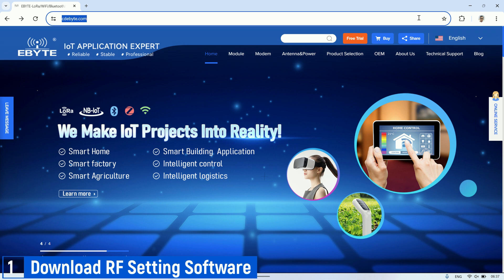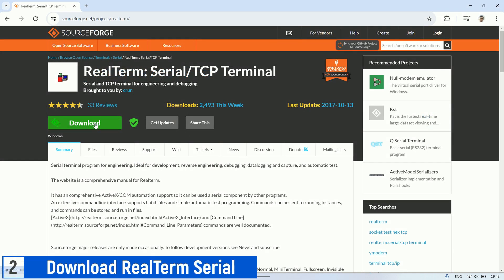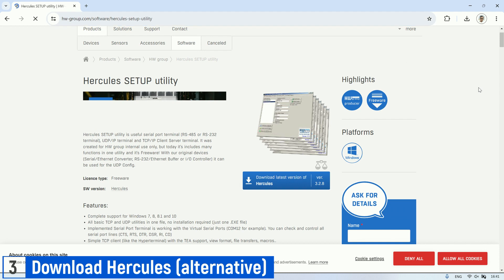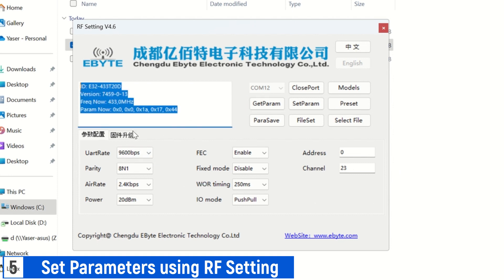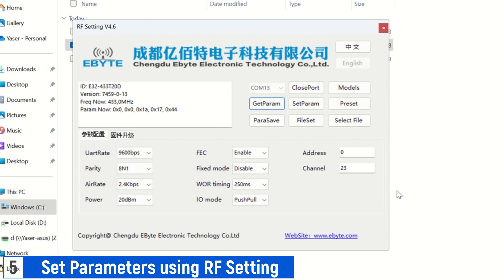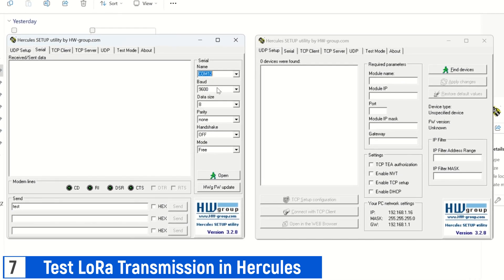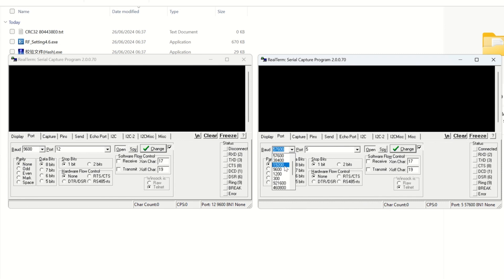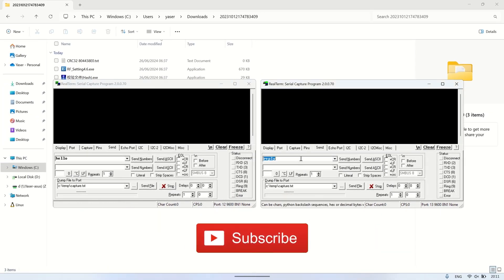Testing Lora Transmission of E32 Ebyte Using Serial to USB with Hercules or RealTerm Application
Test Lora E32 Ebyte Using Serial to USB with Hercules or RealTerm Application

Required software:
- RF Setting from Ebyte
- RealTerm or Hercules

Hardware:
- Lora E32
- USB to Serial adapter
- Mini Breadboard
- Cable jumper